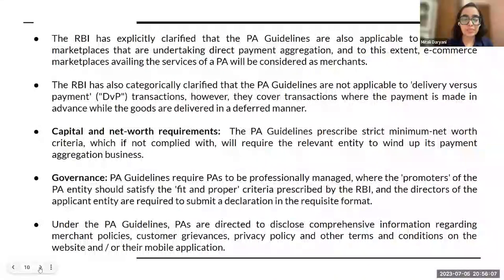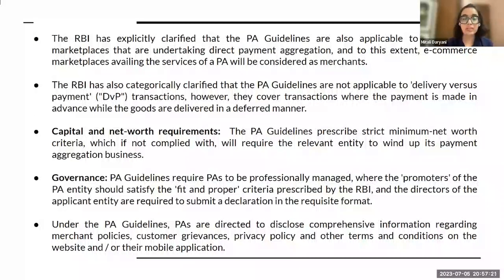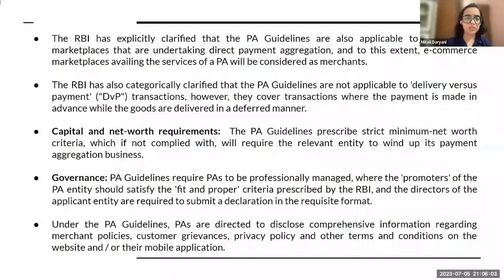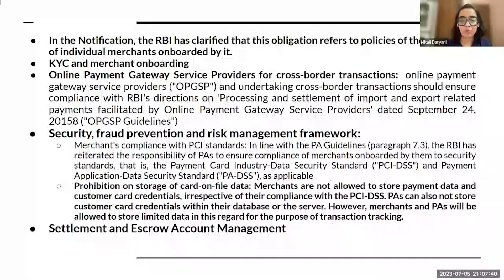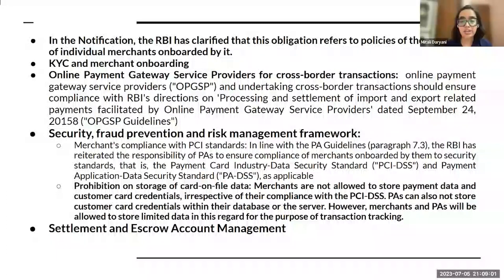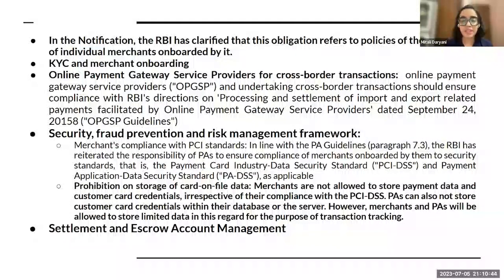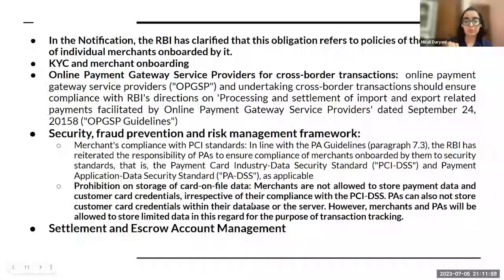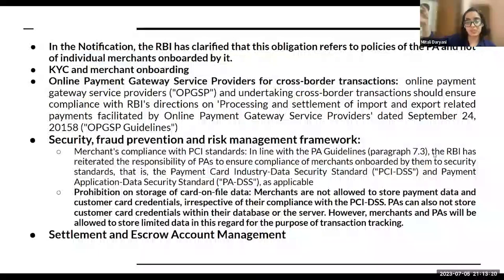Exploring Payment Aggregators Guidelines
🤔 Curious to dive deep into the regulations and guidelines governing payment aggregators in the Fintech sector?

📝 This video provides a comprehensive exploration of payment aggregators guidelines, covering crucial aspects and ensuring a clear understanding of the regulatory landscape in Fintech.

💼 Whether you're in payments or finance, understanding these guidelines is vital. Join us to explore payment aggregator regulations.

📖🔍Ready to explore tech laws and regulations? Join our course: Diploma in Technology Law, Fintech Regulations and Technology Contracts -

With Lawsikho, let's navigate the evolving Tech laws and their relevance for your digital experiences together.